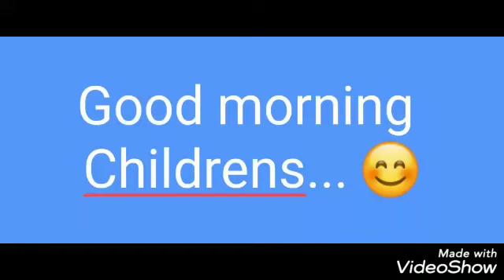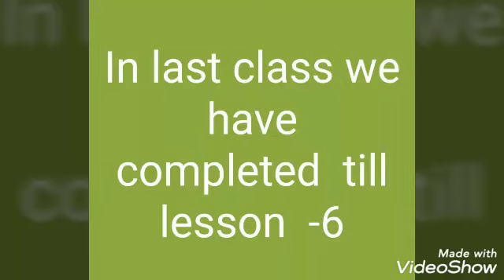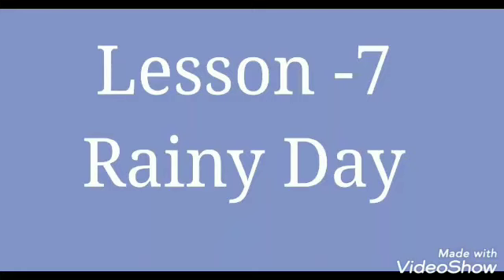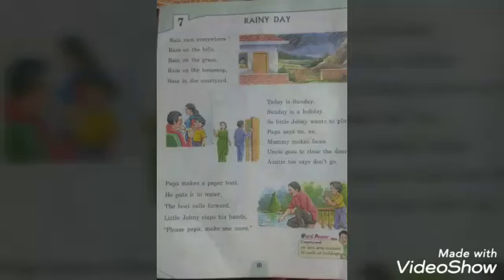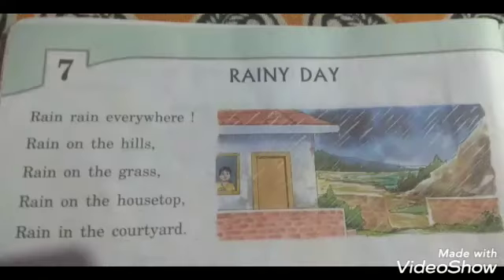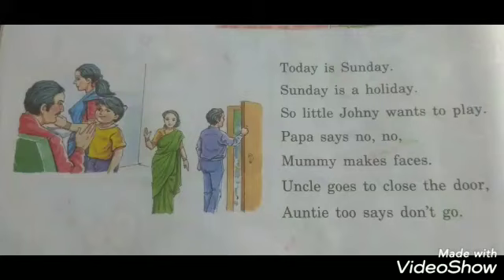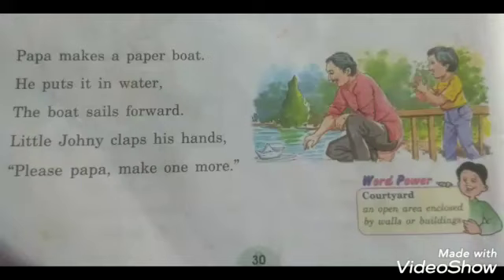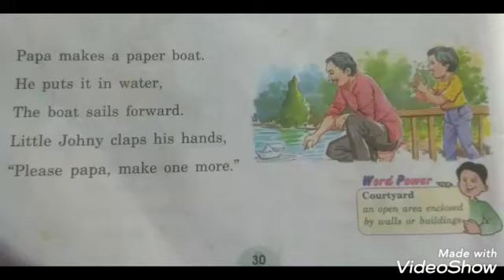Class - 1st || English || lesson - 7 ( Rainy day)